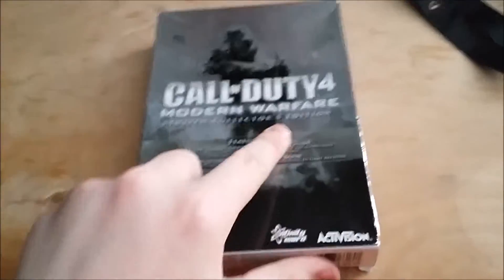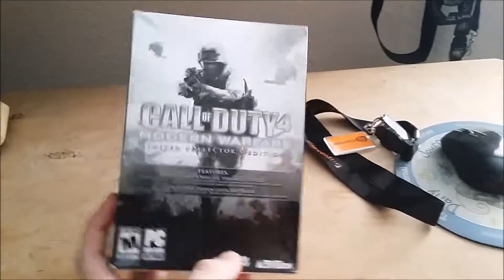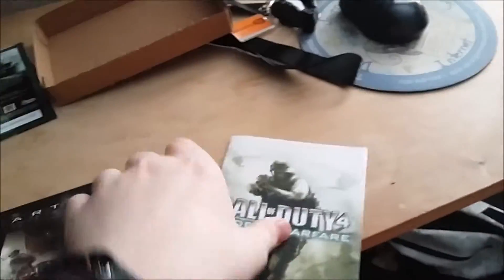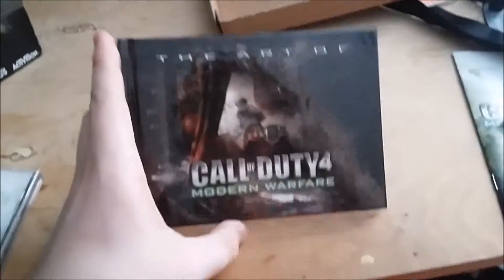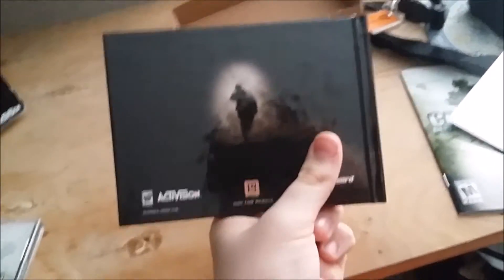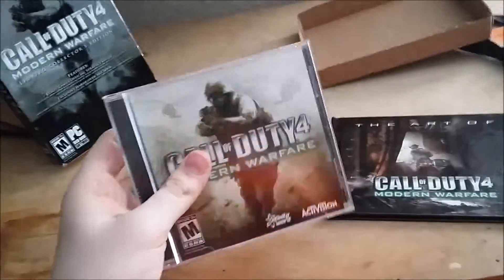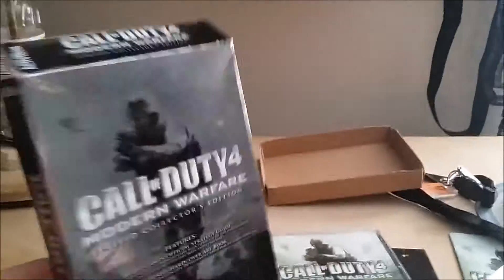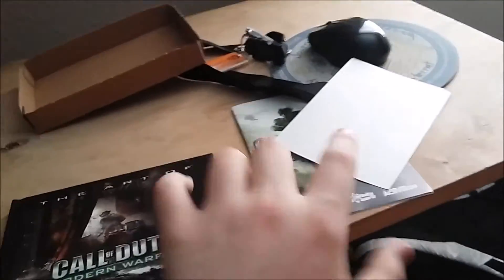Call of Duty 4 Modern Warfare Collectors Edition Unboxing! w/Philly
Follow BM4N on Instagram @bm4n.ngn
Follow Philly on Instagram @phillydog34

^^WE DO NOT CLAIM TO OWN THIS MUSIC^^
^^^ALL RIGHTS TO ORIGINAL OWNERS^^^